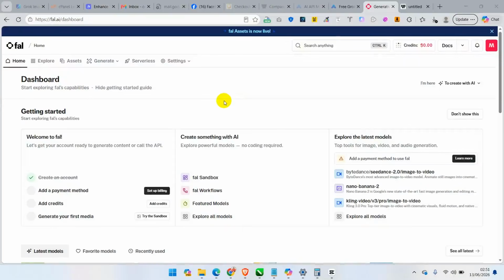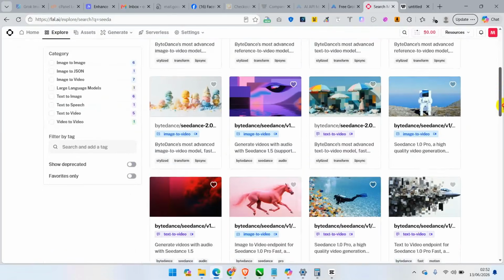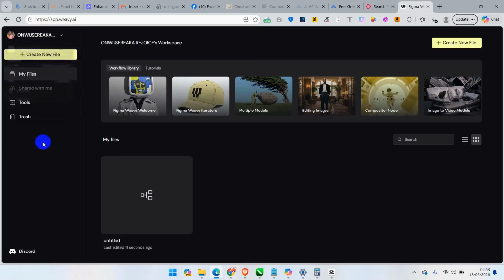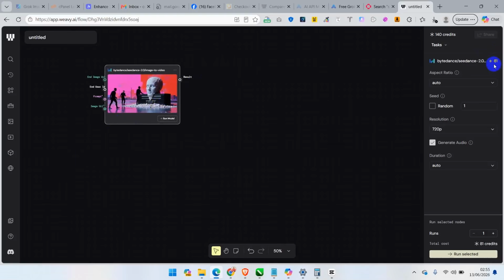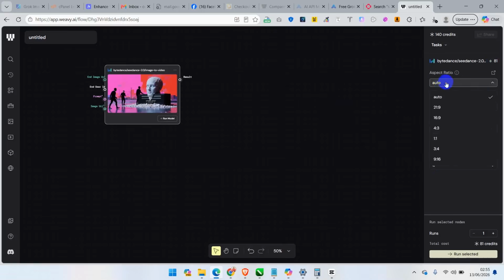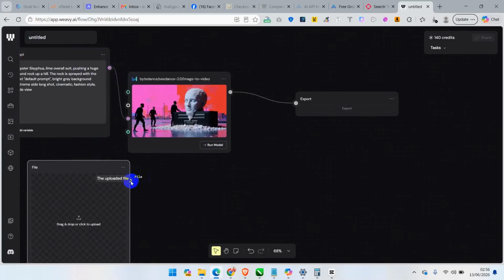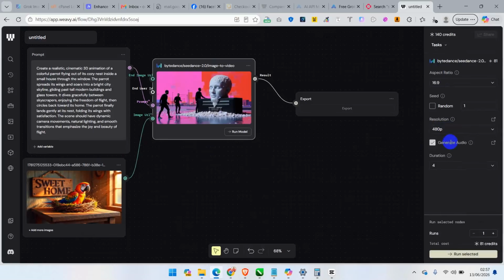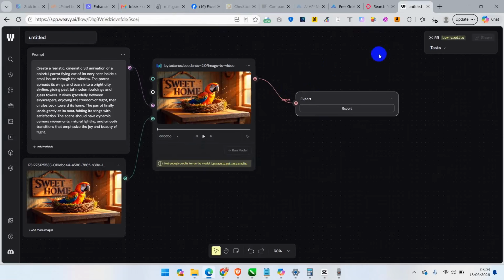ALERT! SEEDANCE 2.0 HACKED FREE CINEMATIC and Perfect LIP SYNC Trick